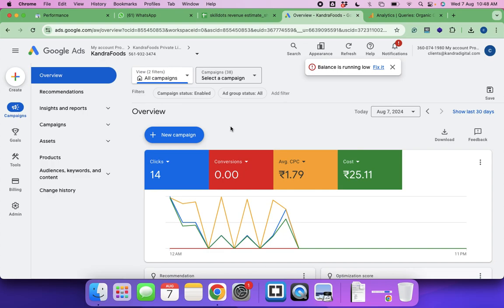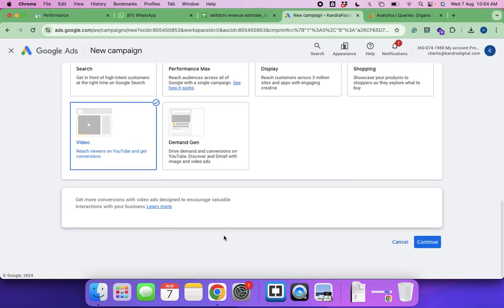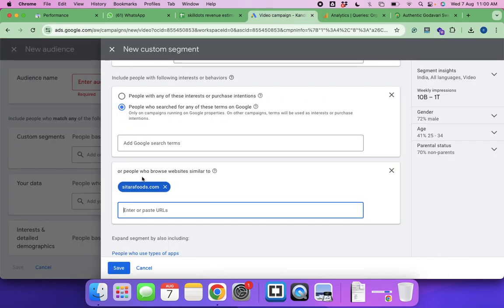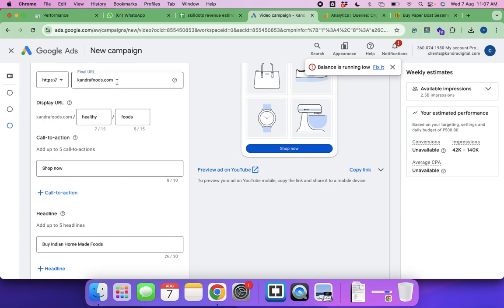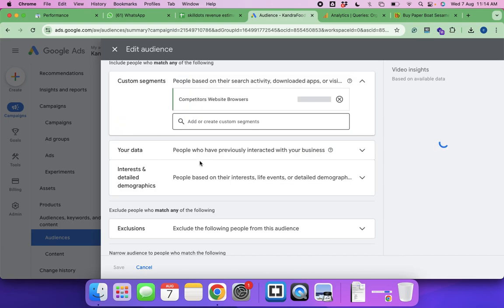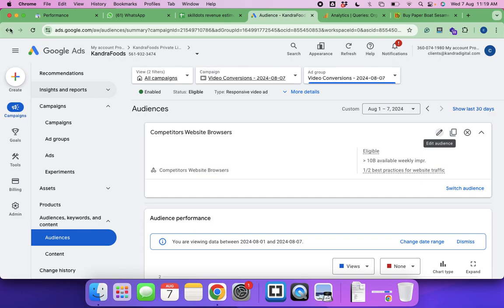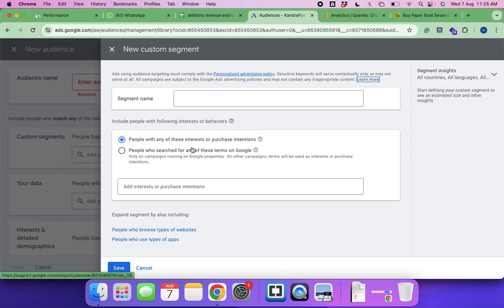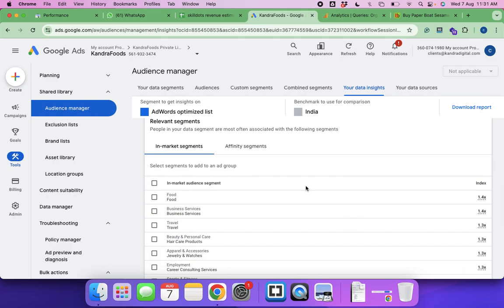C33 Showing How To Launch Youtube Video Campaigns MC 07Aug24